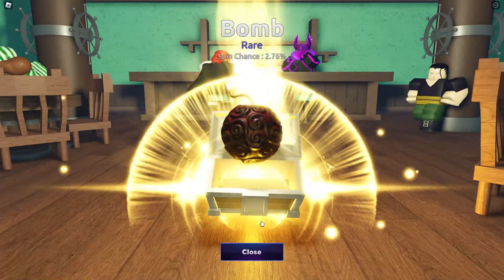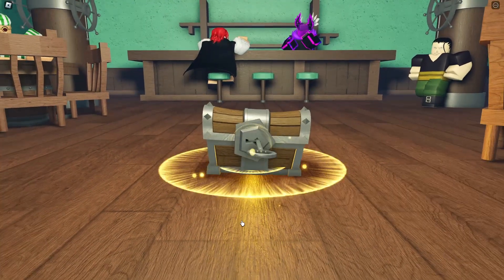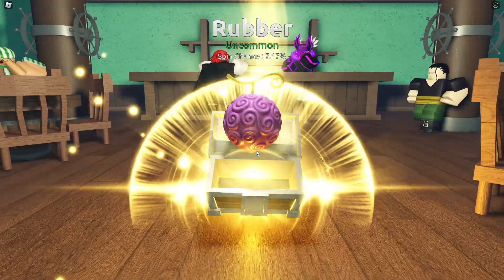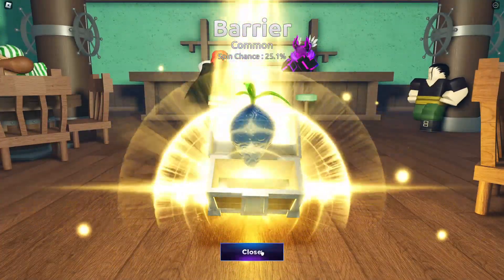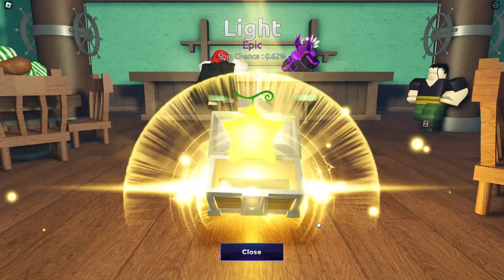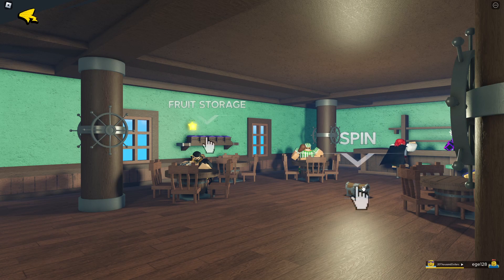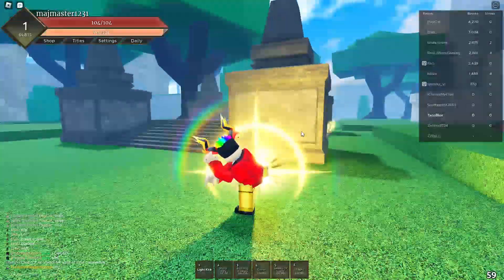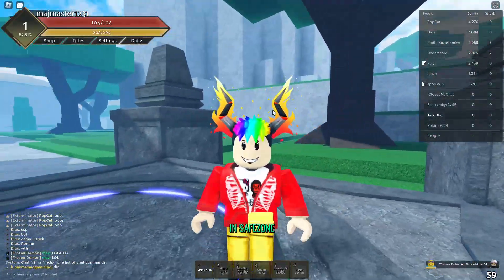why is this pity helper so trash man please fix this🔥 Fruit Battlegrounds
NEW CODES!!!